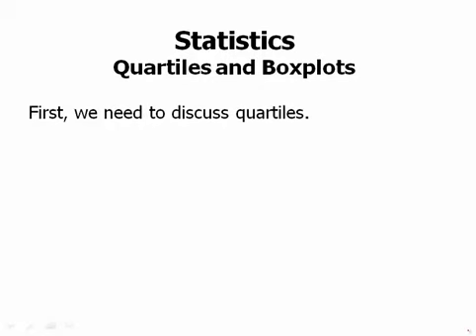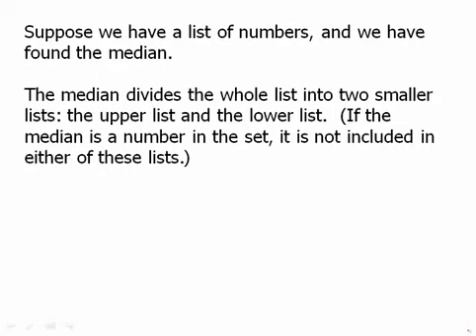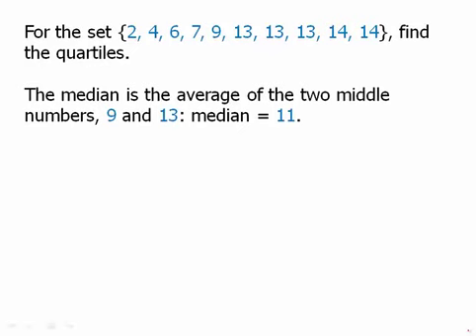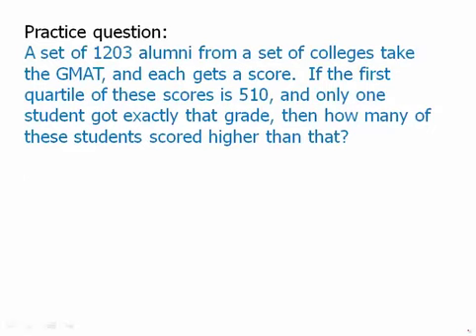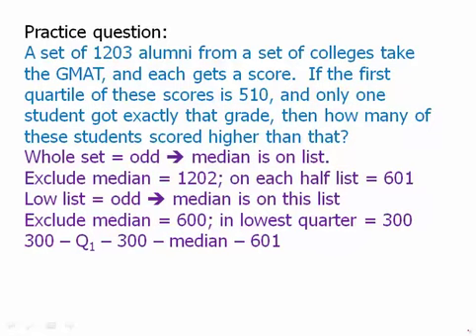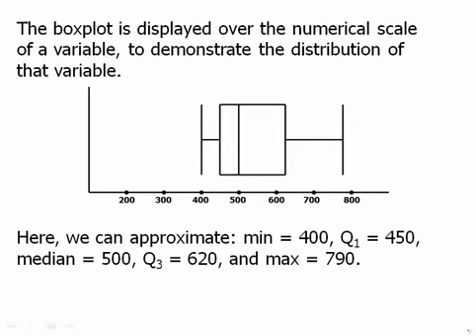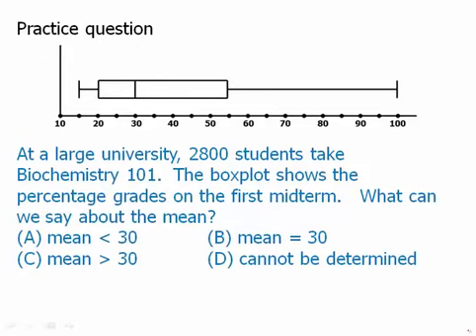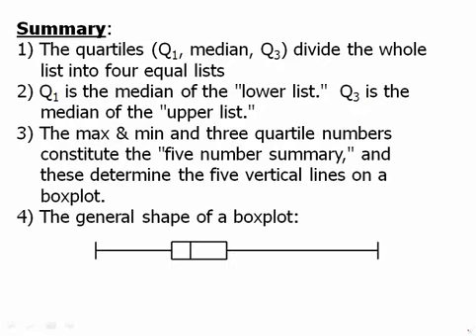Ch 10- lesson -8.-Quartiles-and-Boxplots-GRE || greexam || greprep || math || viral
8.-Quartiles-and-Boxplots-Ch 10-GRE